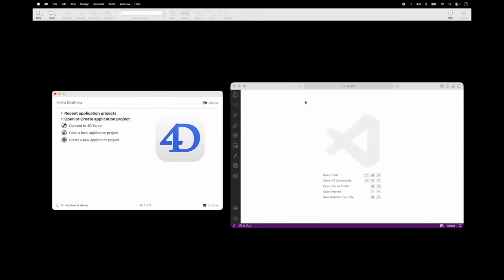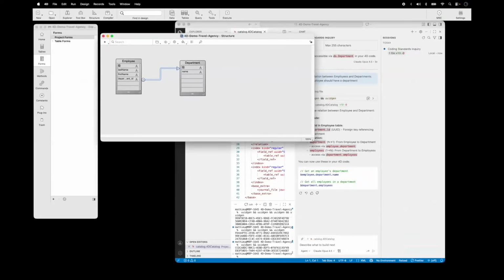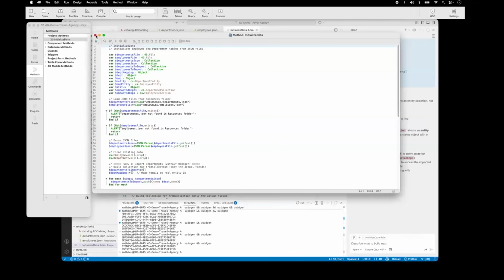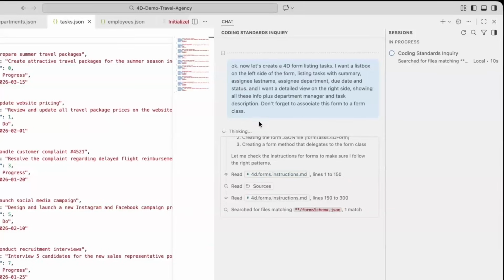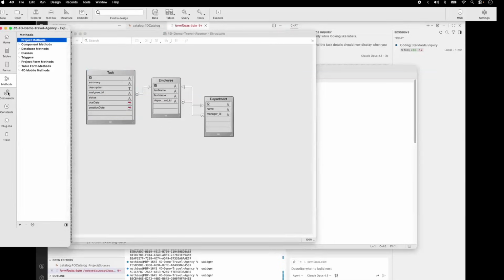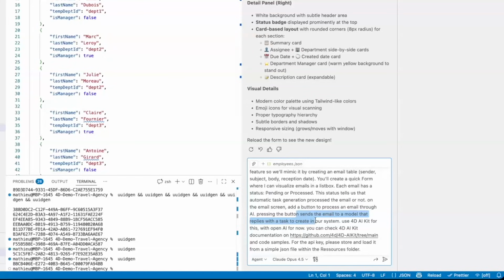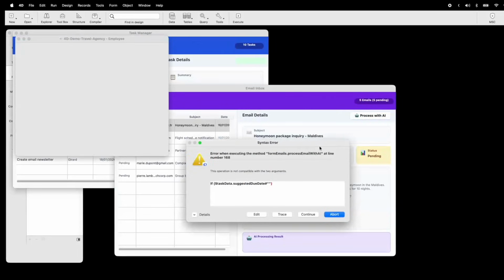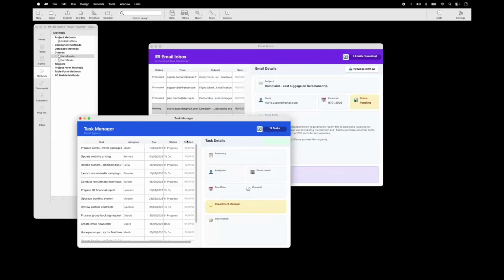4D Webinar: Vibe Coding with 4D with Mathieu Ferry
Mathieu Ferry, Head of Product Team at 4D, for a 60-minute webinar, will show you how AI can transform the way you code with 4D.

*00:06* Session introduction
*01:52* Introduction to demo from the speaker
*04:12* Demo
*53:02* Q&A